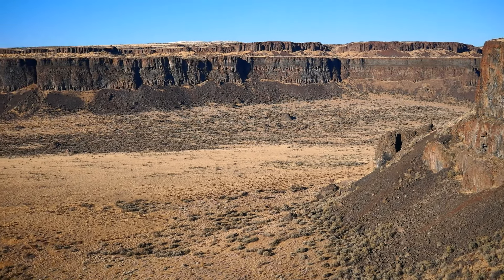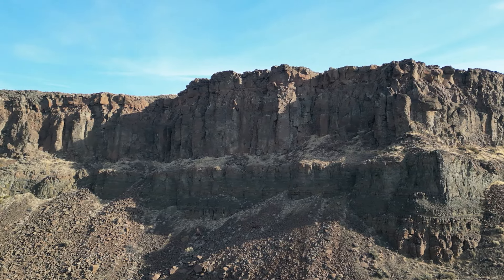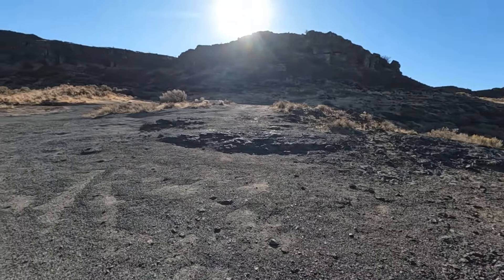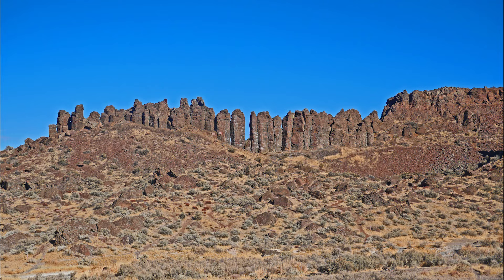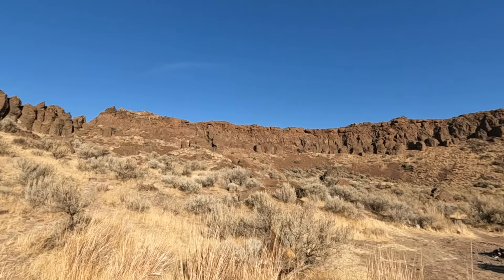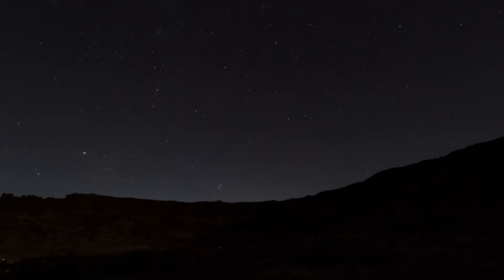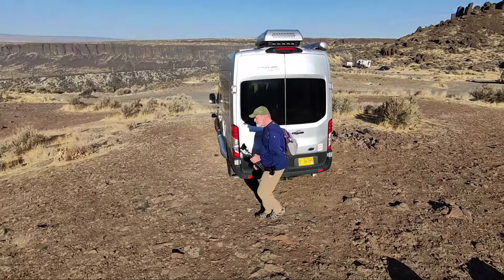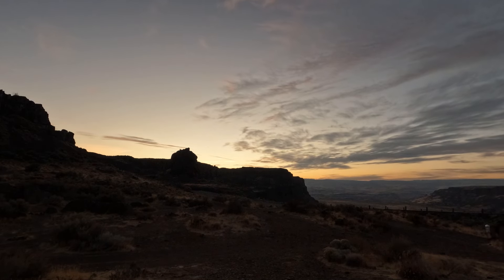Camping at Frenchman Coulee in the high desert of central Washington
Exploring the beautiful cliffs and rock formations of Frenchman Coulee near Vantage, Washington.